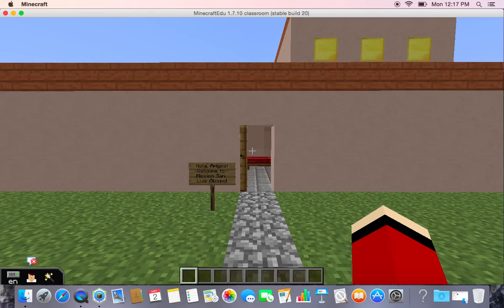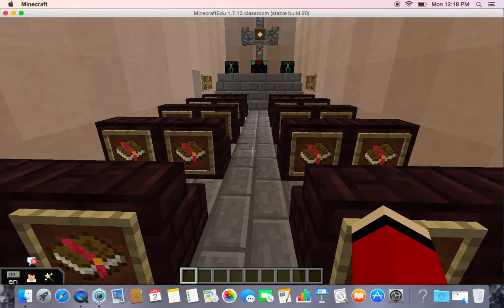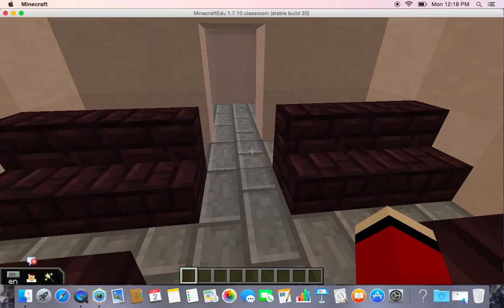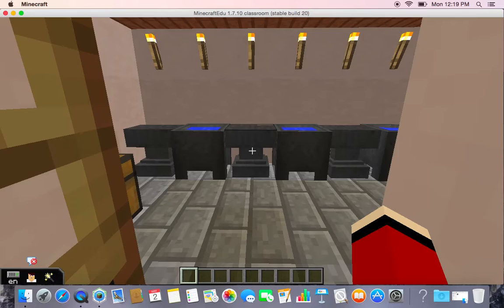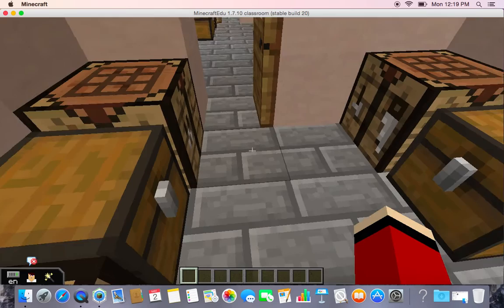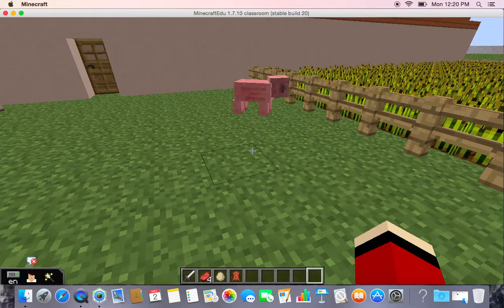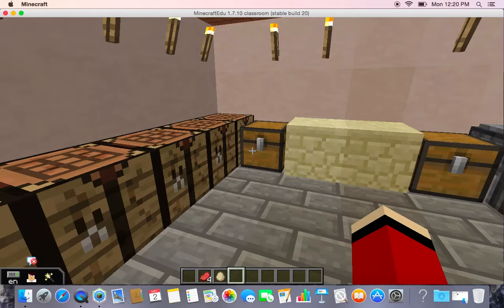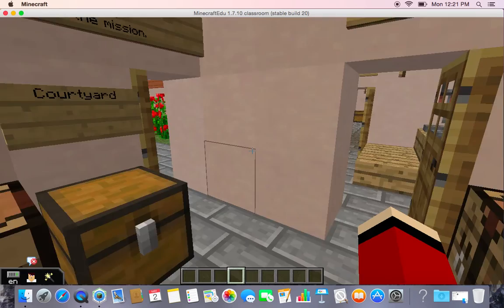Minecraft Mission San Luis Obispo Elsa and Nathan